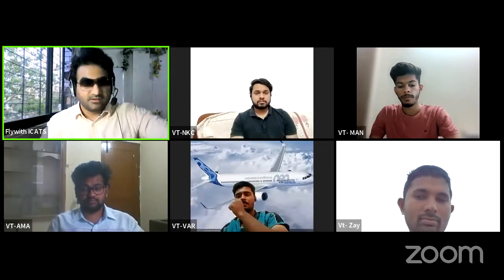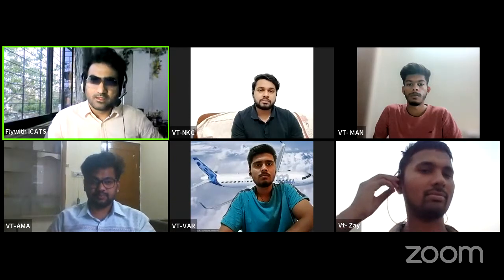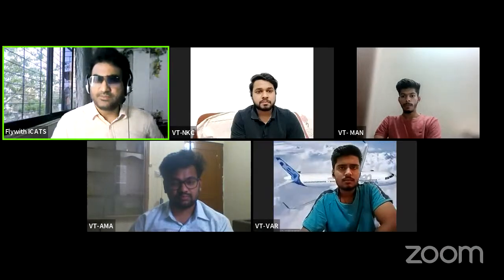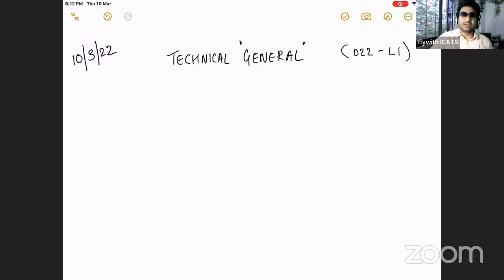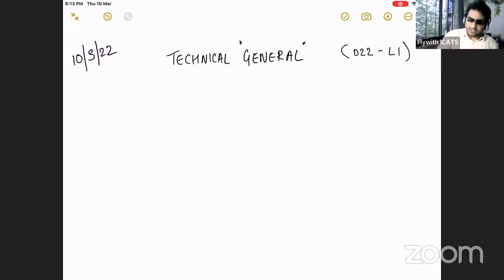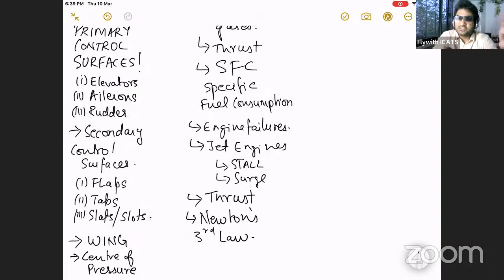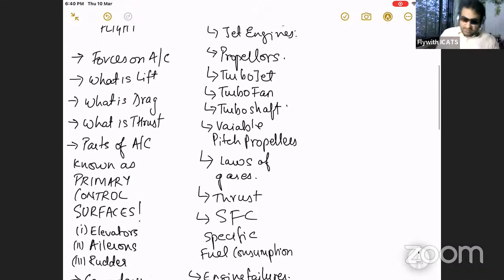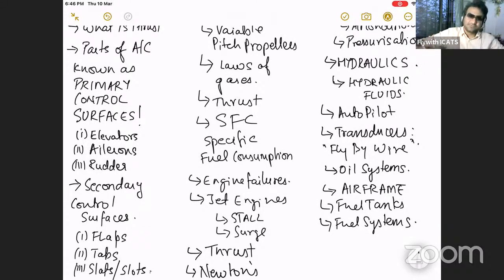TECHNICAL - GENERAL - BATCH D22 - LECTURE 1 - INTRODUCTION TO TECHNICAL GENERAL